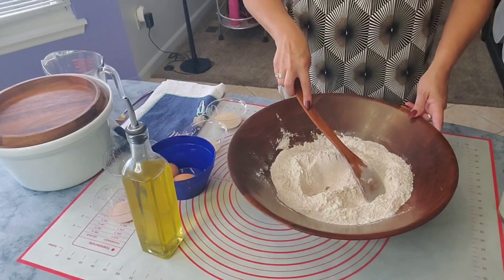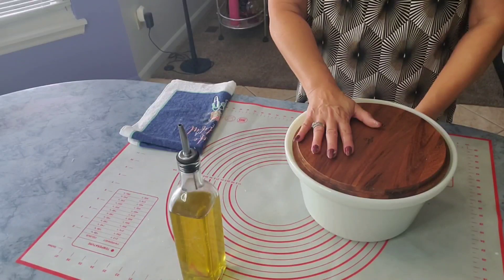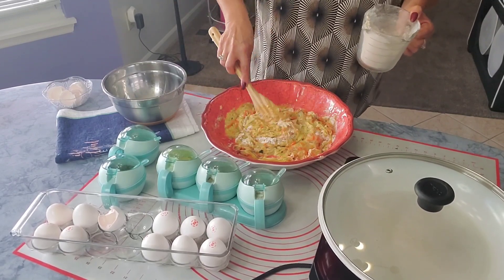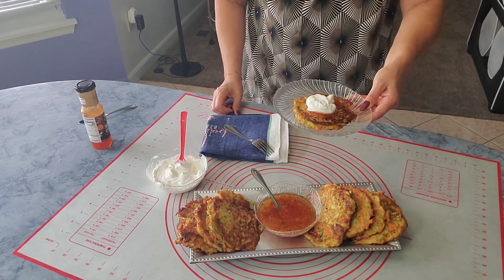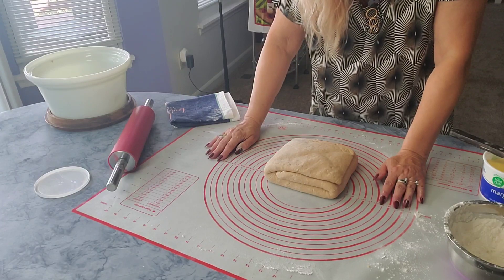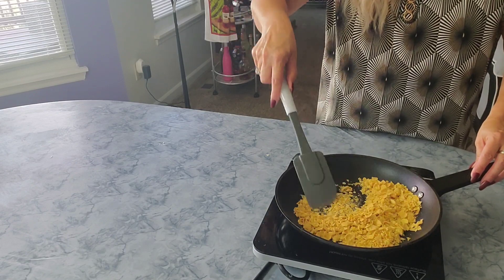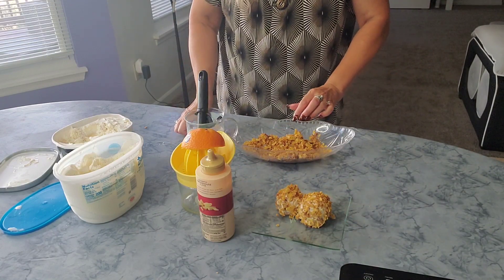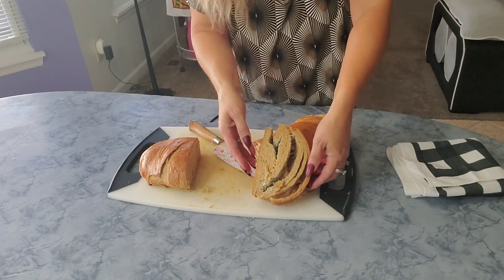💝Trio of goodness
# bread # fried zucchini # ice cream sanja's fantasy kitchen

zucchini,  fried, bread,  ice cream,  sladoled,  dough,  lunch,  dinner

Bread: 4 cups of flour /half whole wheat, half white all-purpose flour/, 2 tbsp of salt, 1 tsp of sugar, 2 1/2 tbsp of dry yeast, little less then 2 cups of worm milk, 1 tbsp of oil. Margarine for spreading, and sour cream with some parsley.
Fried zucchini: 2 big zucchinis 2 carrots, salt, black pepper, red paprika, dry vegetable spices, dry parsley, 4 eggs, 1 cup of flour. Sauce: garlic, dry parsley, olive oil, sweet chili sauce.
Ice cream: cup of cornflakes, ice cream of your choice.